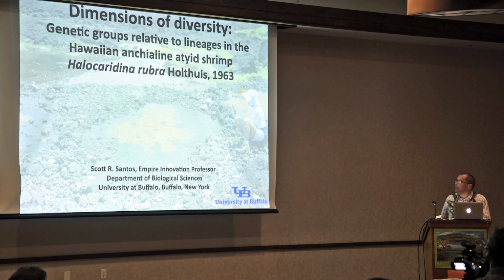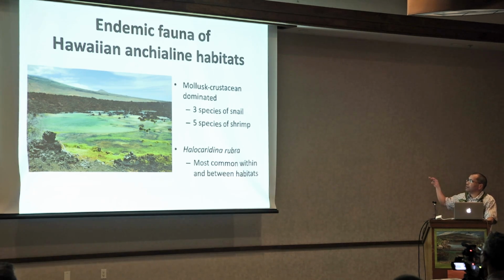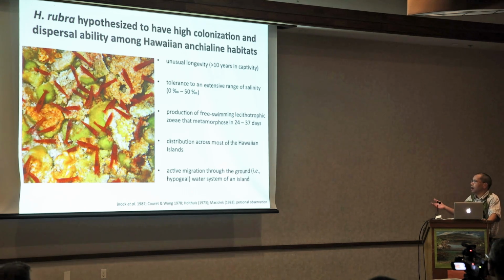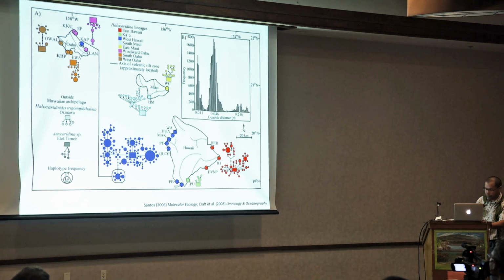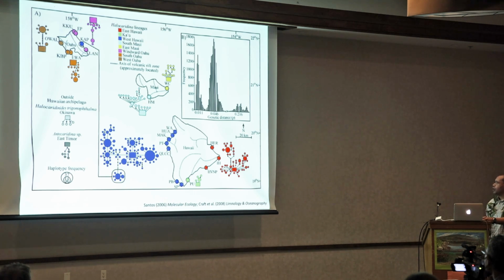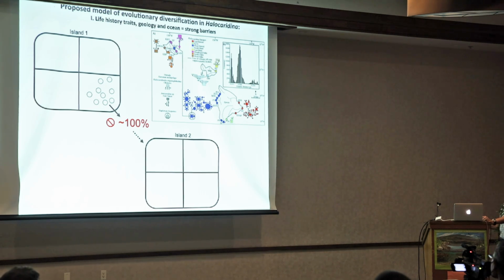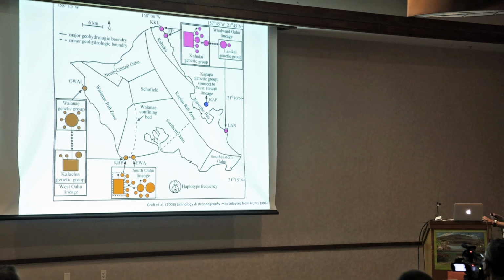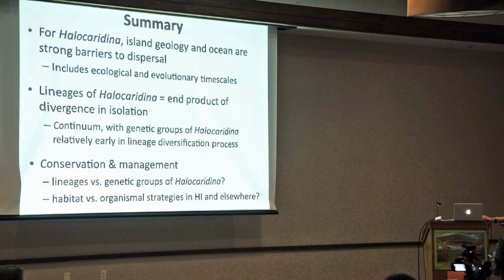5ISAE OPENING PLENARY: "Dimensions of diversity: Halocaridina rubra." by Dr. Scott Santos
This presentation was the opening plenary lectures on the second day of the 5th International Symposium on Anchialine Ecosystems (5ISAE), held in Kailua-Kona November 3-5, 2022.

OPENING PLENARY: "Dimensions of diversity: genetic groups relative to lineages in the Hawaiian anchialine atyid Halocaridina rubra Holthuis, 1963"

Presented by: Dr. Scott Santos